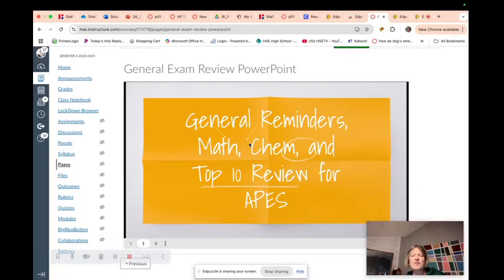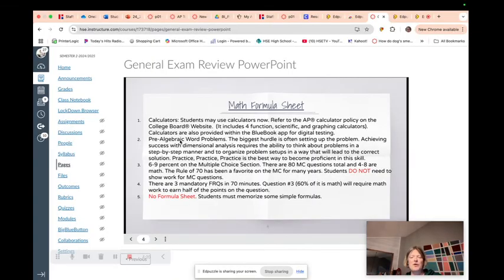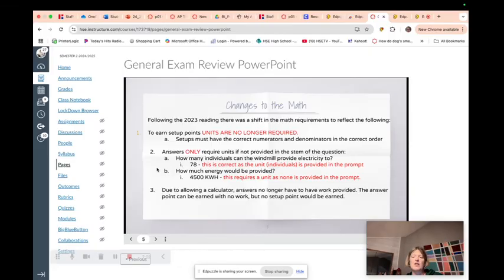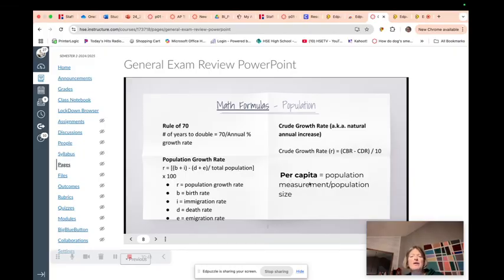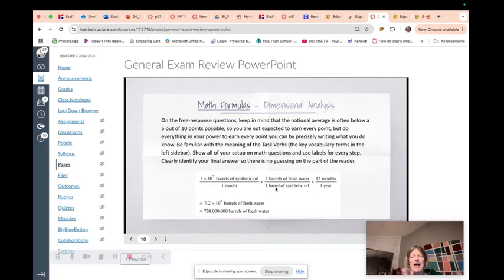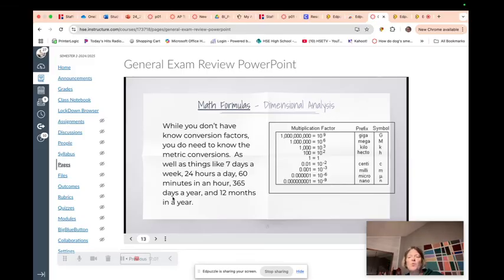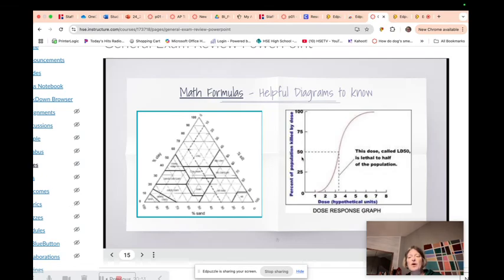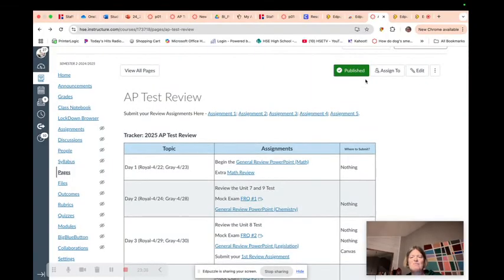Math review APES Test 24 25